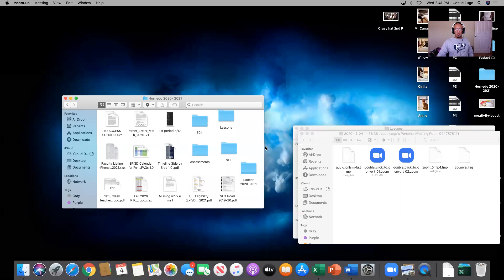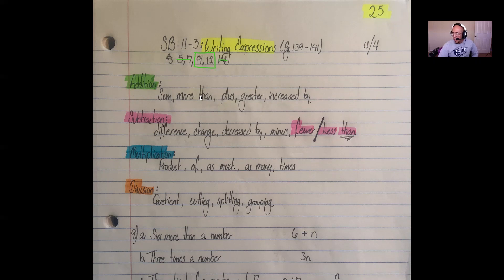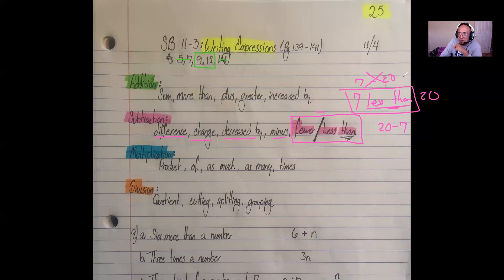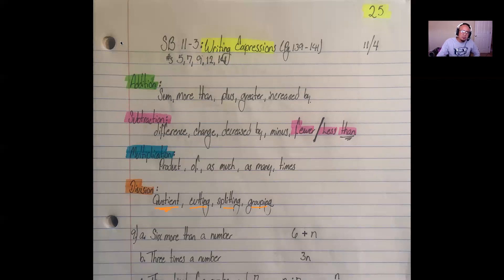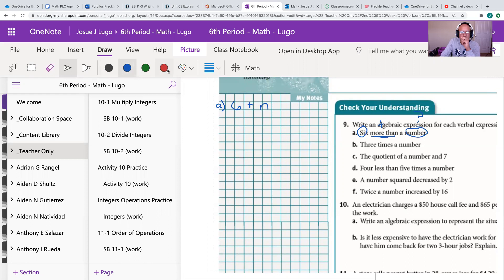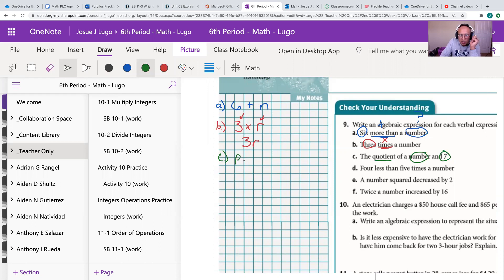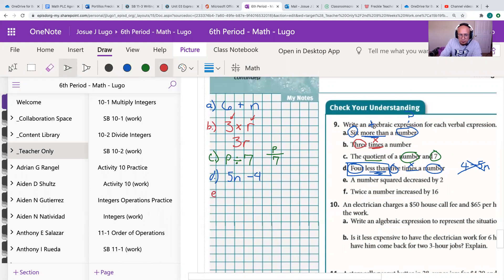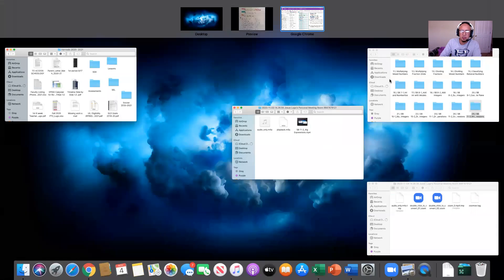SB 11 3 Writting Exp